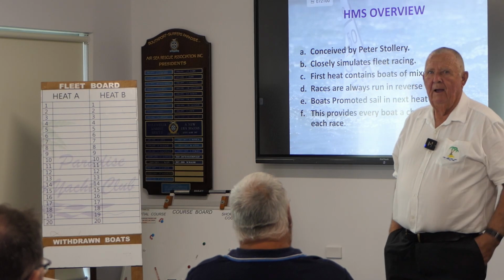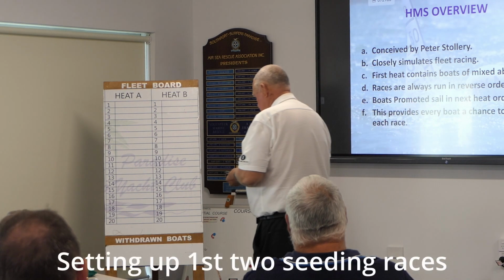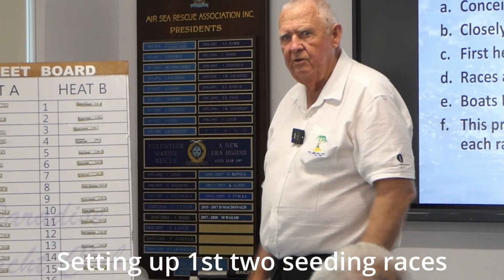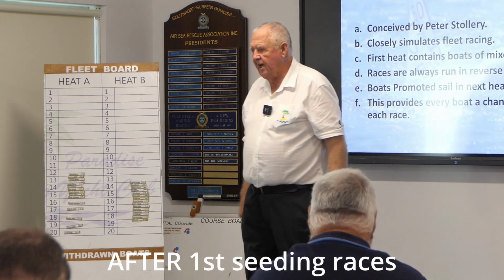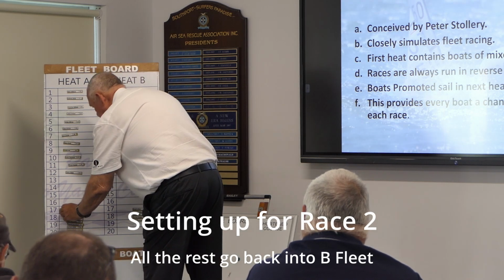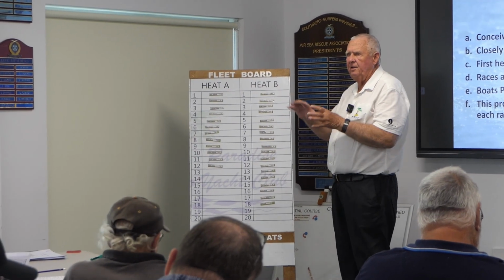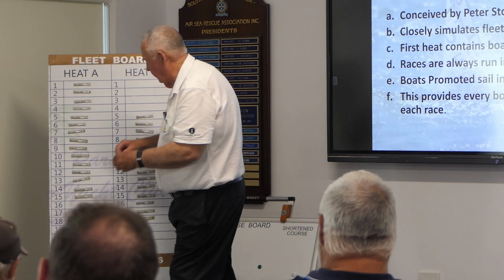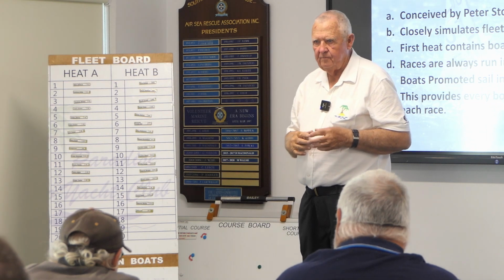Segment 6 - HMS - RO Workshop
This workshop was conducted by Paradise Radio Yacht Club in August 2024.
PRYC is situated on the Gold Coast, Queensland Australia.
The workshop was organized by the Commodore of the club, Rex Scott, the Presenter of the workshop Bill Clancy and the clubs Web site administrator, Julian O'Brien. Video was taken and edited by Ian Lobley.
Click on the Link in the video or the index below to go to any section

00:00 Intro
00:10 HMS System
00:18 Protest problem
00:52 Fleet Racing
01:17 1st Fleet Ranking
01:35 Reverse Order
02:00 Boat Promotion
02:49 ARYA Ranking
03:51 Initial Name Tag Setup
05:17 First Race
10:21 Repeat Check
13:11 When to Finish